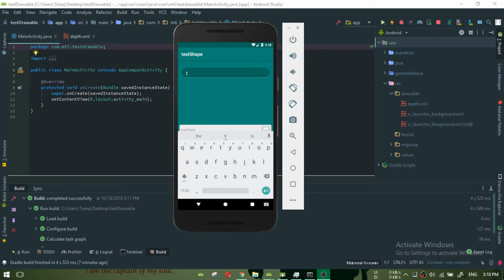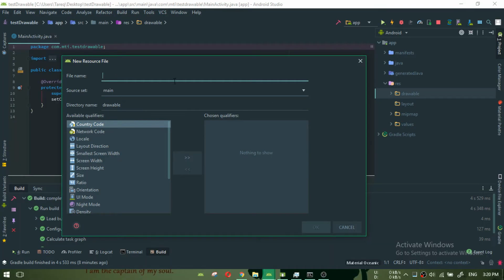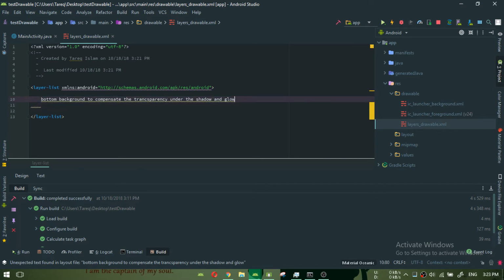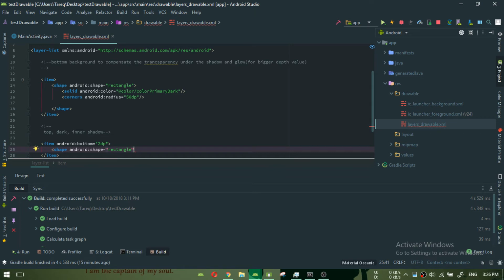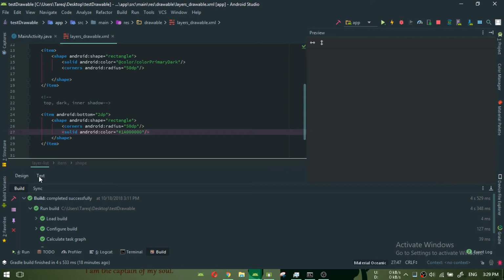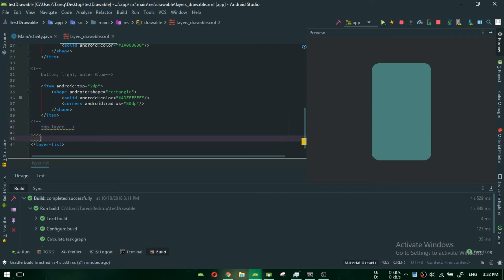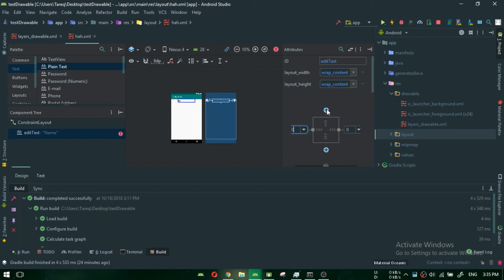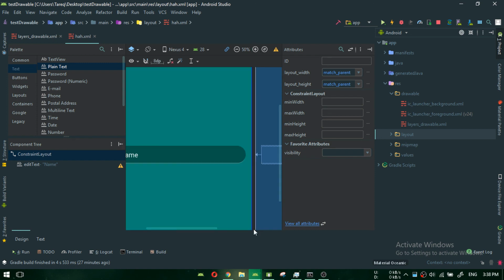How to create depth in android.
Layer list depth creation in Android Studio.